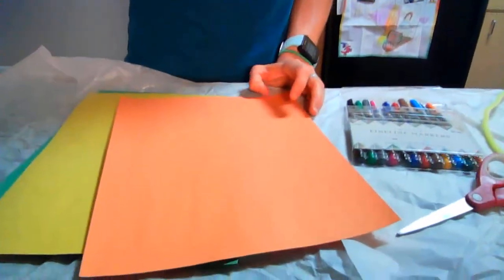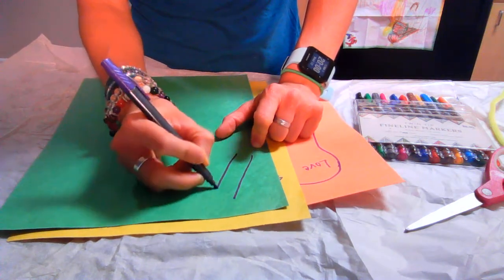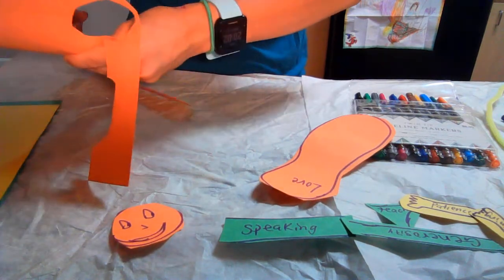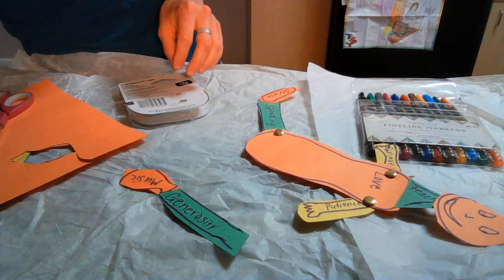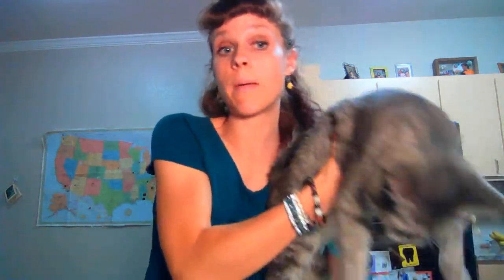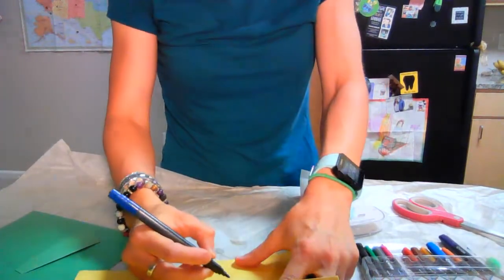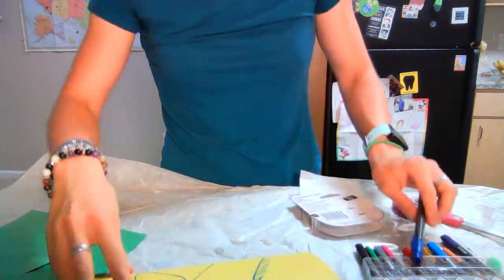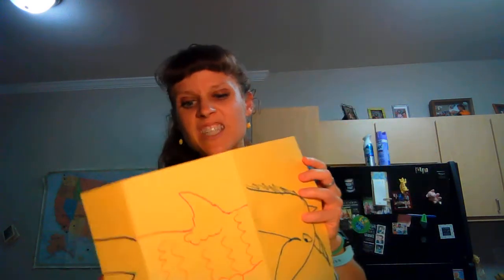Craft Ideas: Body of Christ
Celebrate the concept that we are a "body" of believers, using strengths to serve God's purposes. These crafts encourage children to be creative and make a special "body" of their own as they consider their place in the church and the body of Jesus.

The body of Christ is a concept that is addressed multiple times in the New Testament, and is both important and fun to illustrate. Children can identify with body parts (as we all have them!), and with the idea of teamwork. Describing the church as a body of believers reminds kids that we all have a job to do and a part to play. These crafts are designed as fun reminders of bodies in general, and the body of Christ and our gifts that contribute to it.